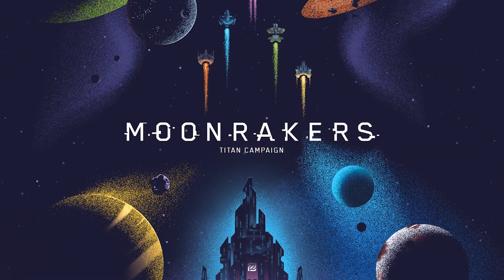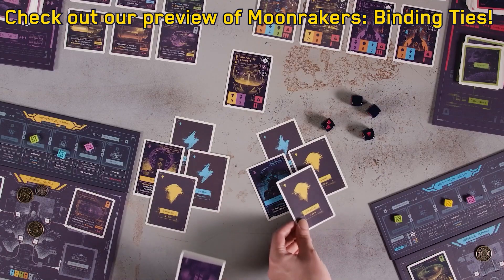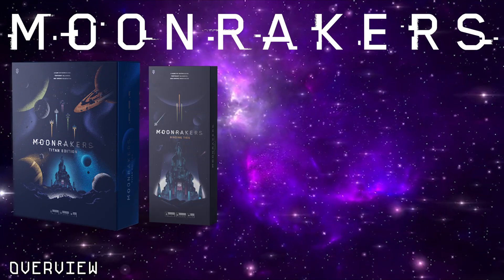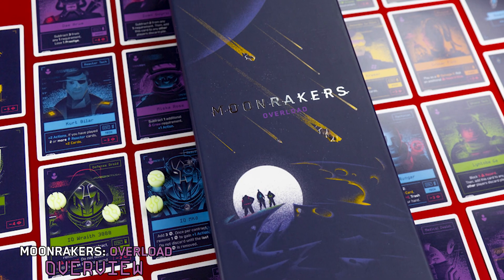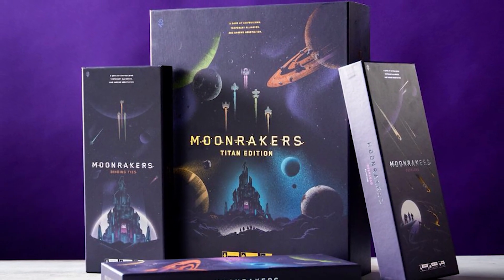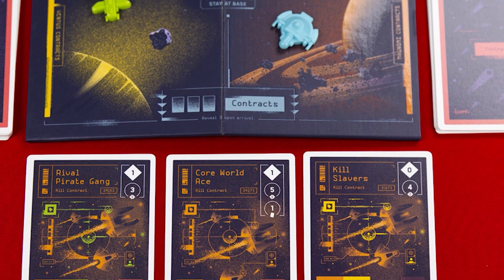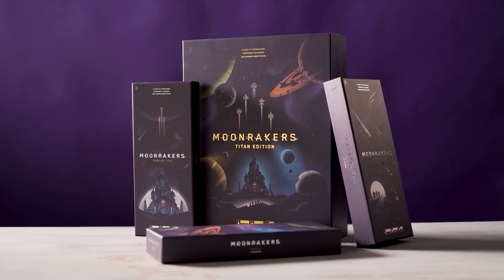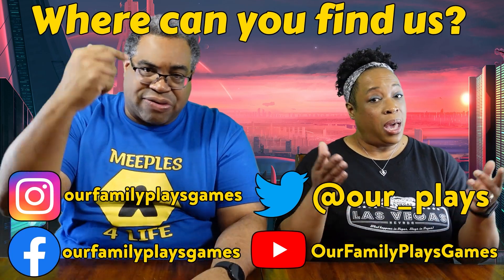OFPG - Moonrakers: Titan Campaign Preview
This universe is expanding. And that means more secrets have yet to be uncovered... for now.

Starla and Mik preview the entire Moonrakers: Titan Campaign by IV Games/IV Studio. This includes the base game of Moonrakers, and the 4 expansions: Binding Ties (which we did a separate preview for), Nomad, Overload, and the free, digital expansion, Luminor. Not only do you negotiate with others and try to form alliances, you create powerful decks of cards and hire crew members, build and upgrade your ship, and rack up prestige and credits. These expansions make the game feel like an entirely different and even more strategically complex game, with Moonrakers at it's core.

All of the songs used were made by Karl Casey @ White Bat Audio! Check out his channel for some dope synthwave or sci-fi music